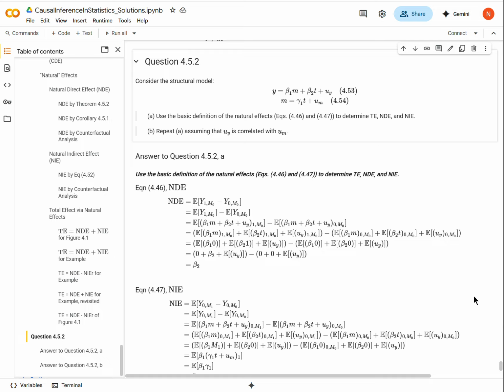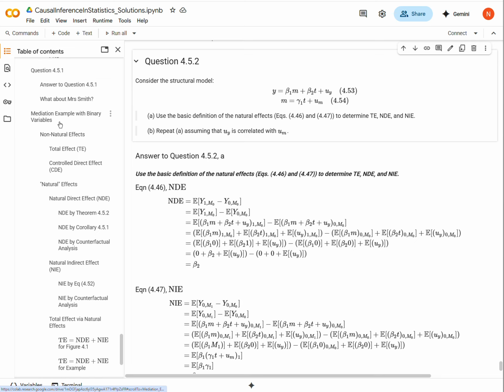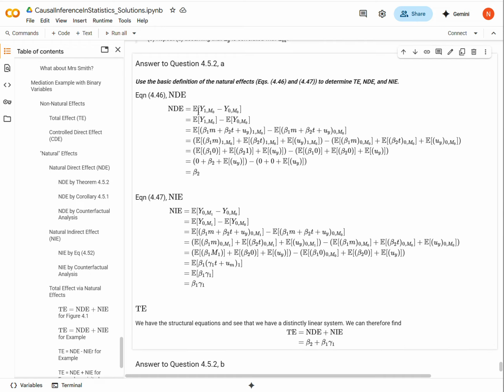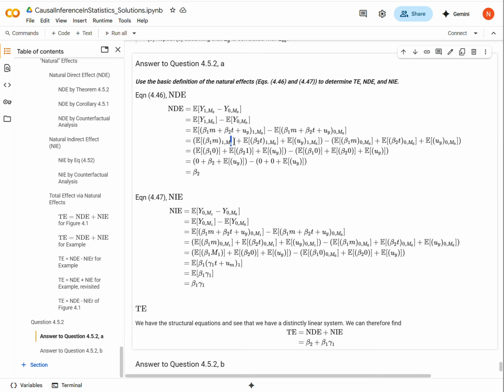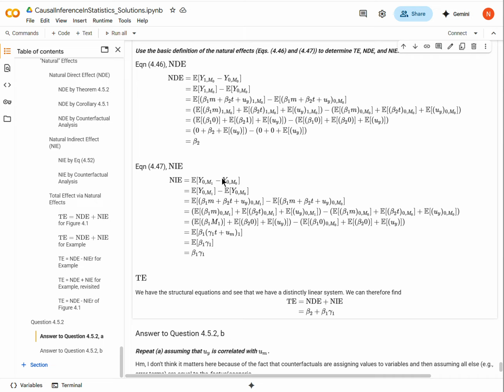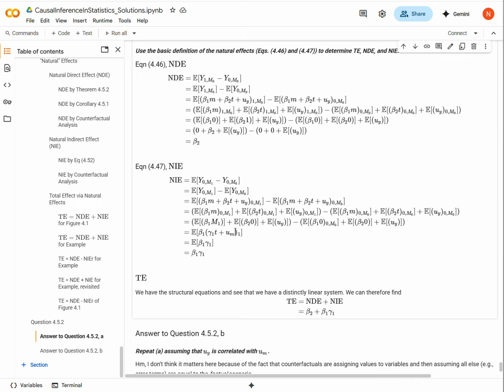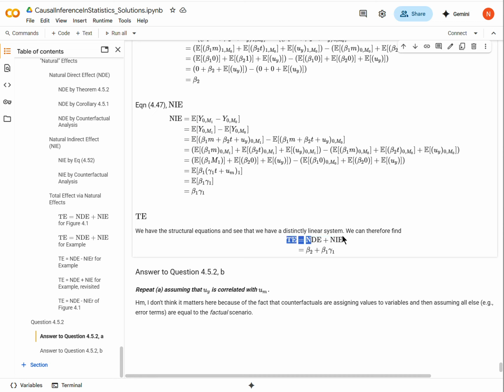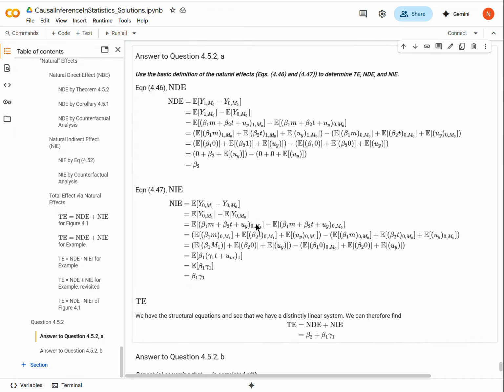Causal Inference in Statistics, Solution to Question 4.5.2 | Applying NDE, NIE, and TE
4.5.2
Consider the structural model:
y=β1m+β2t+uy    (4.53)
m=γ1t+um    (4.54)

(a) Use the basic definition of the natural effects (Eqs. (4.46) and (4.47)) to determine TE, NDE, and NIE.

(b) Repeat (a) assuming that  uy  is correlated with  um .